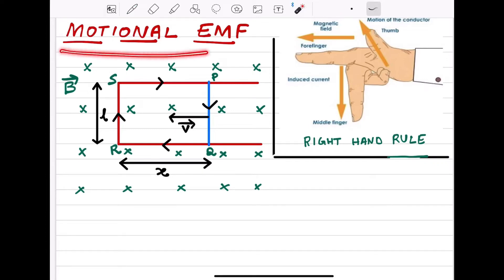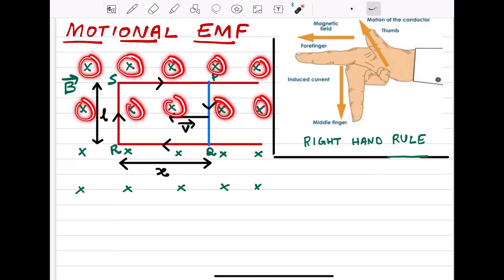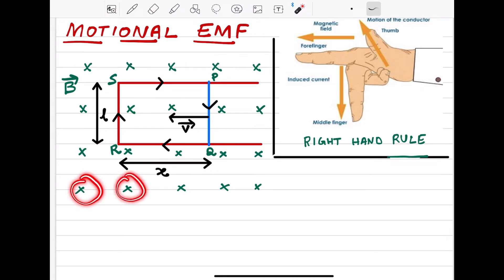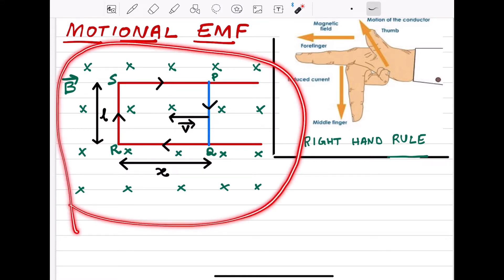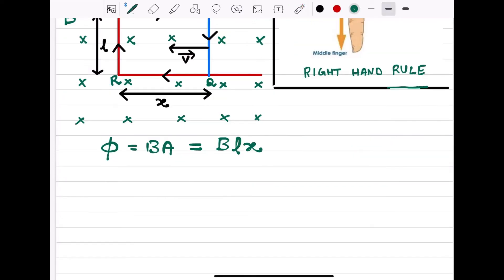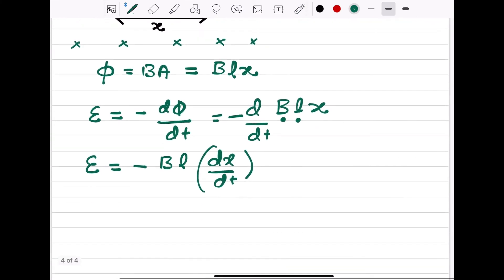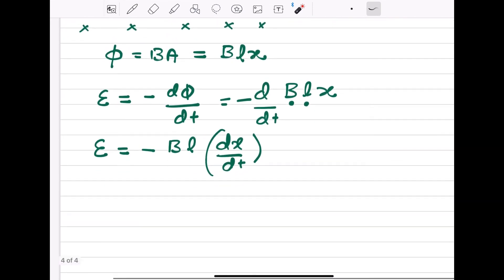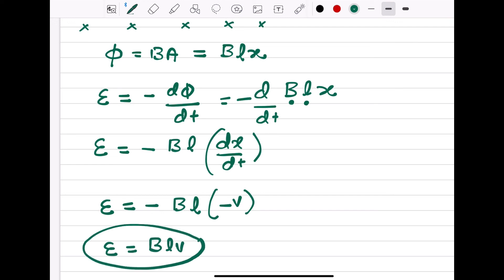Motional EMF - Important Derivation - class 12 physics